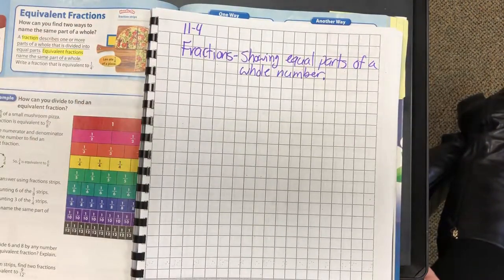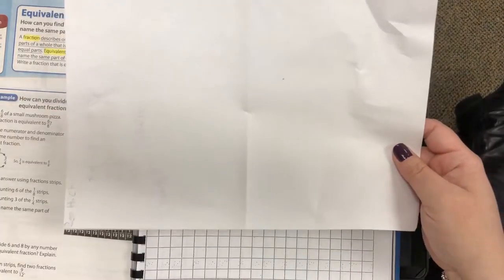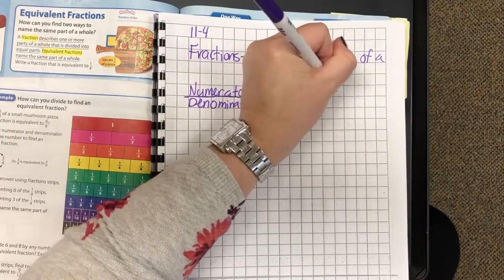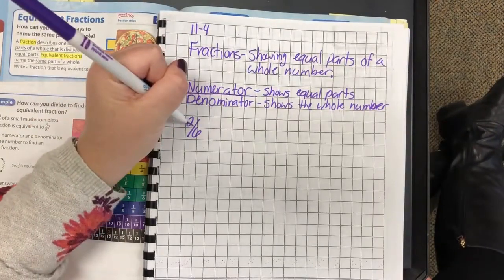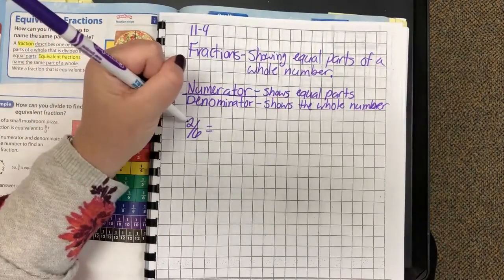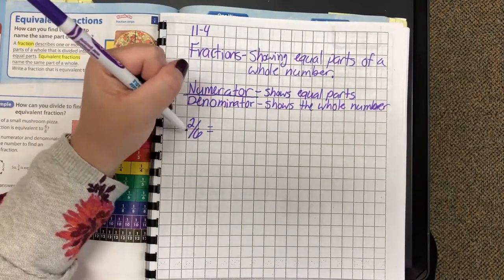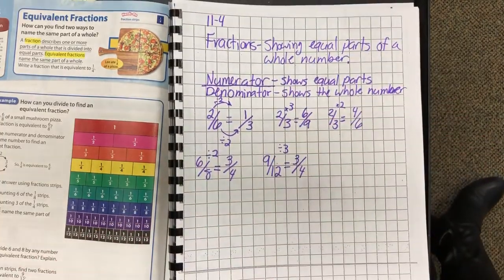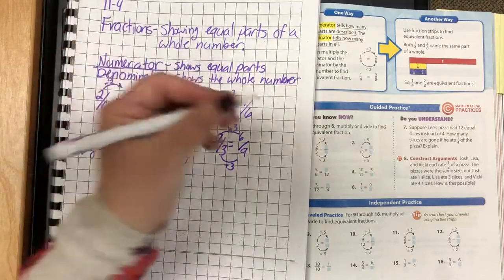Hall Lesson 11 4